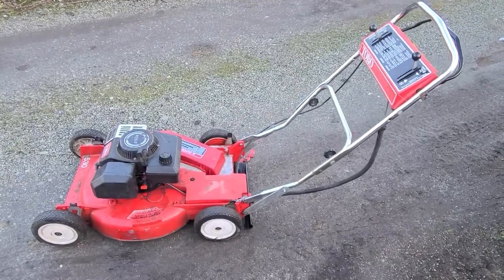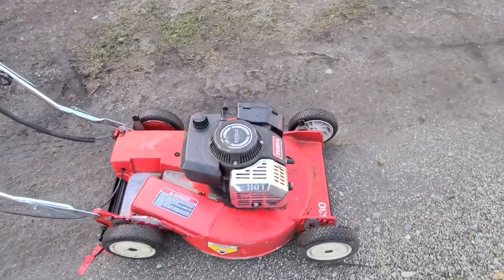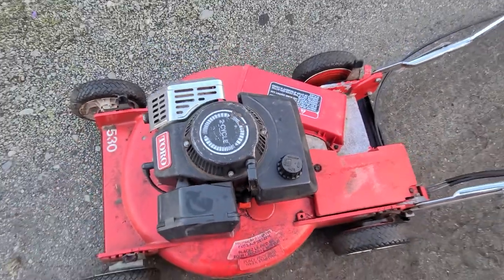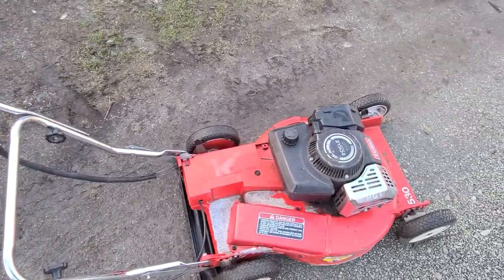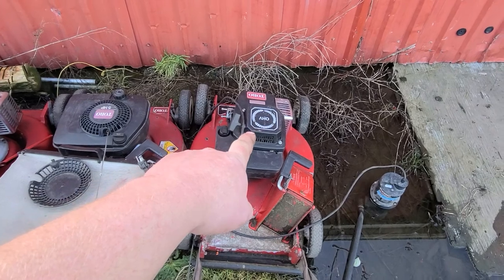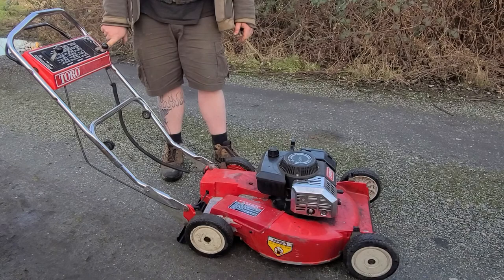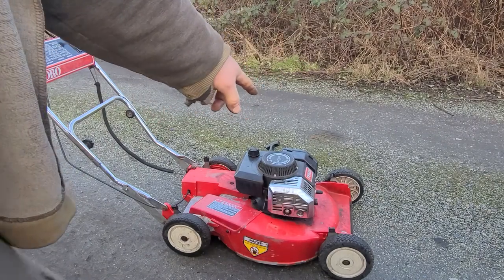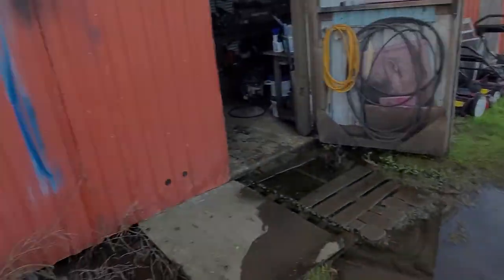Scrapyard Find - Vintage Toro 2 Cycle 530 Lawnmower!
Picked up this old machine last summer, see video linked at the end of this video. Vintage I'd say 80s? Toro Aluminum Deck 530 2 Stroke lawnmower! It came with it's carburetor in pieces, it took about a half hour to get it put back together, add some 50:1 mixed 2 cycle fuel and I had her up and running lickity split! Why someone would turf a machine in this condition is beyond me, it even has the 3 speed self propel feature. Take a look!